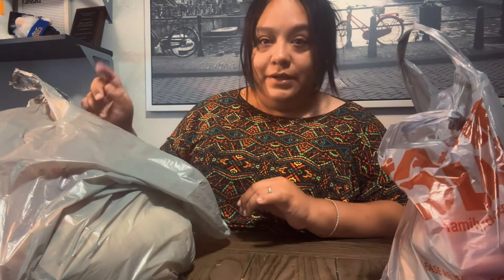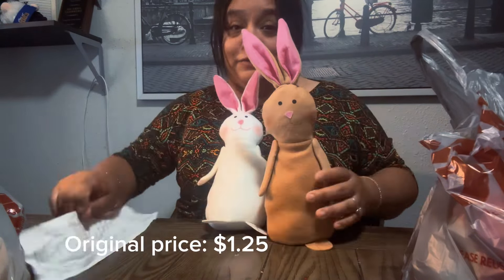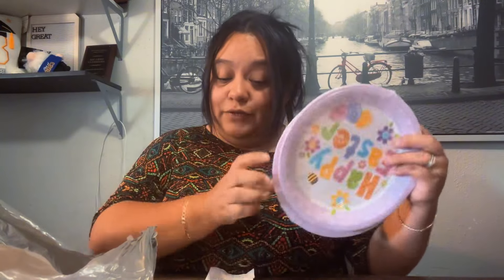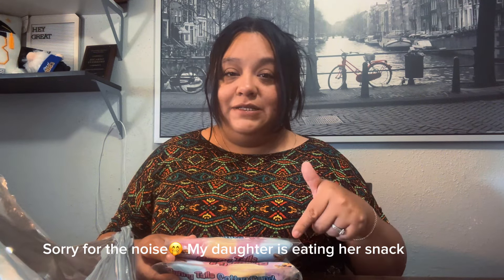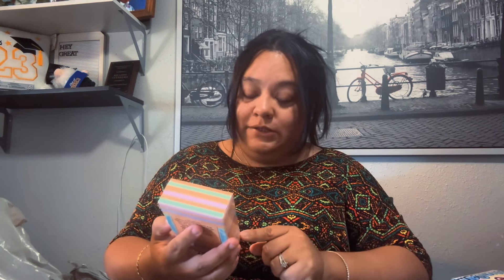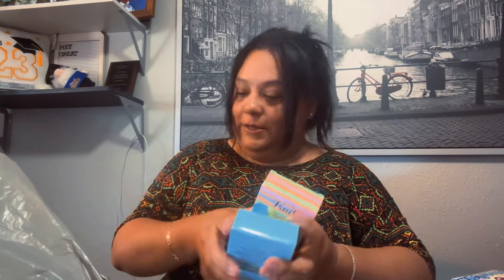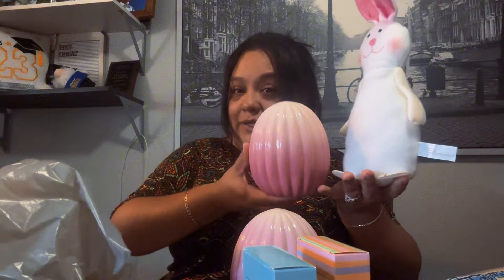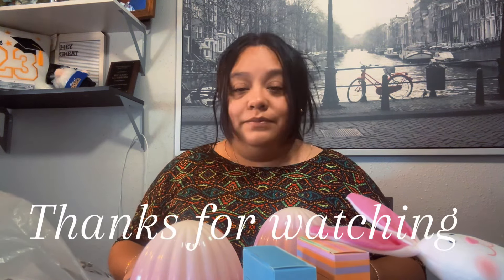FAMILY DOLLAR AFTER EASTER SALE * GETTING THE DEALS WHILE THEY LAST * DOLLAR TREE CLEARANCE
Hello my name is Jackie.

I am a wife and a mother of 4 beautiful children. On this channel we do vlogs, lifestyle vlogs, grocery hauls and much more.